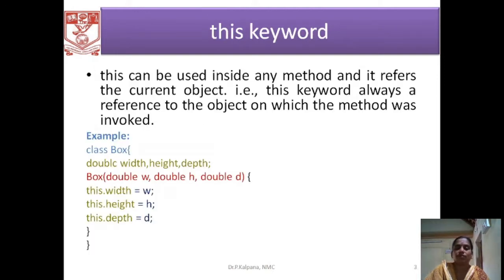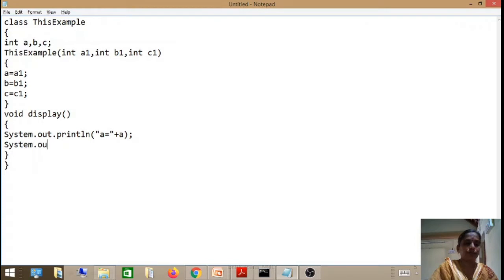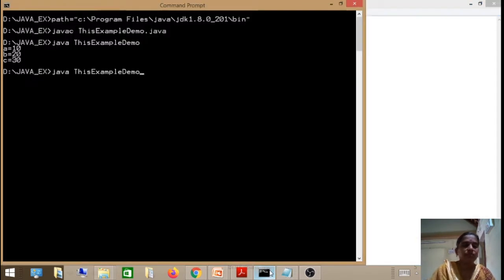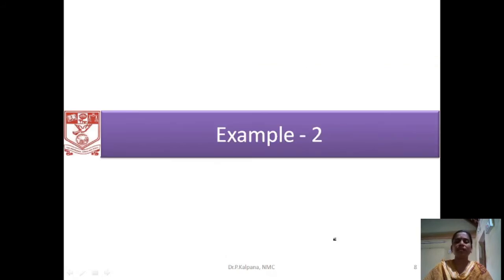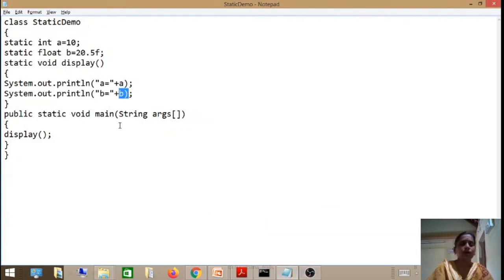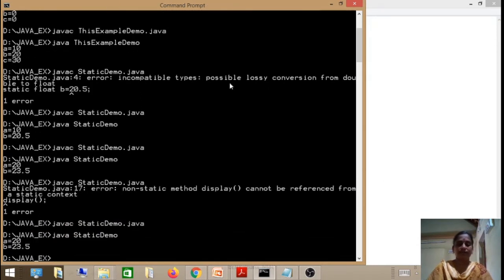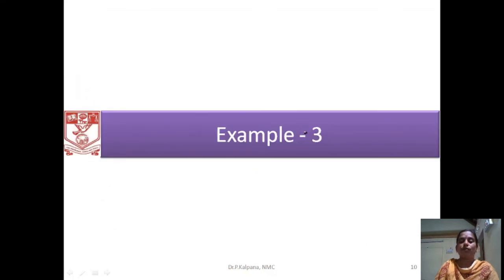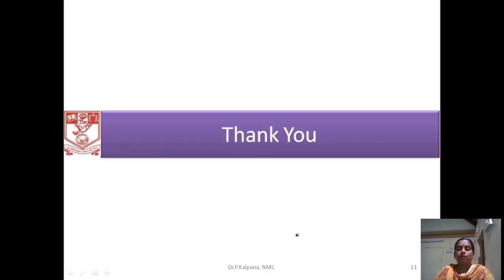this, static and final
this, static and final keywords of JAVA